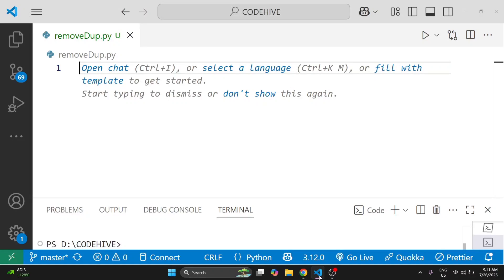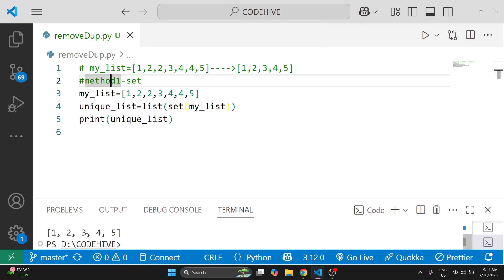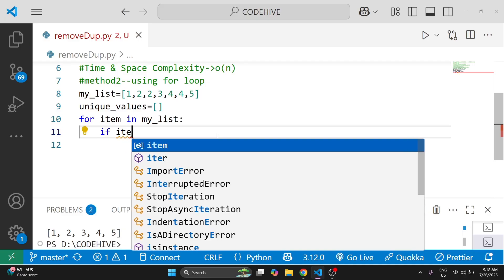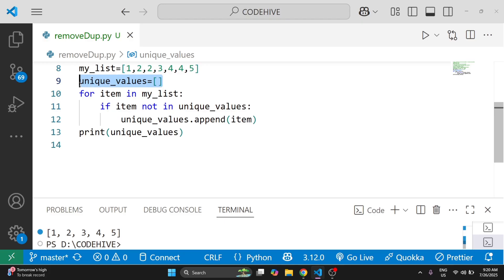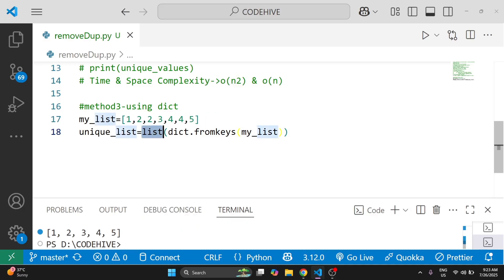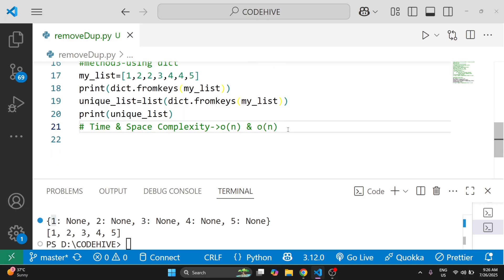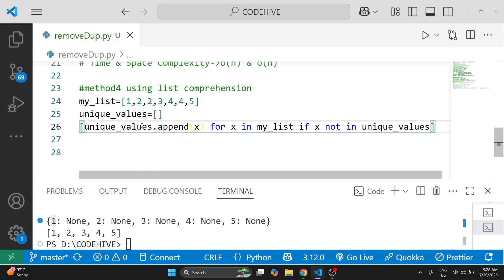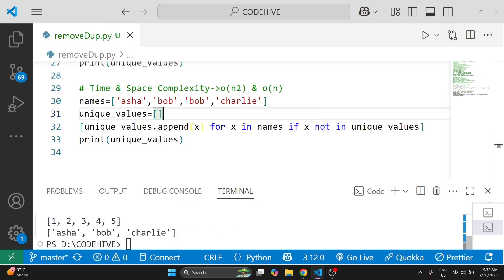Remove Duplicates in List 4 ways| for, set, dict, list comprehension Explained Simply | Coding Hives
Want to remove duplicates from a list in Python the right way?

In this beginner-friendly tutorial, I’ll cover the 4 best and most effective methods to remove duplicates from a Python list — step-by-step. Whether you're new to Python or revising your basics, this video will help you master list deduplication with clear explanations, time and space complexity.

Here’s what you’ll learn:
• What are duplicates in a Python list?
• Why removing duplicates is important
• Method 1: Using set()
• Method 2: Using a for loop
• Method 3: Using dict.fromkeys()
• Method 4: Using list comprehension
• Time and space complexity for each method
• Best practices and when to use which

Perfect for:
• Python beginners and students
• Anyone preparing for coding interviews